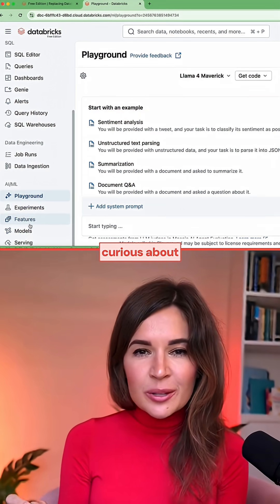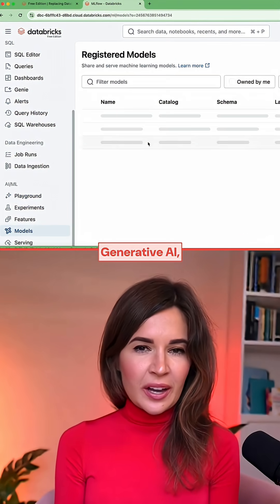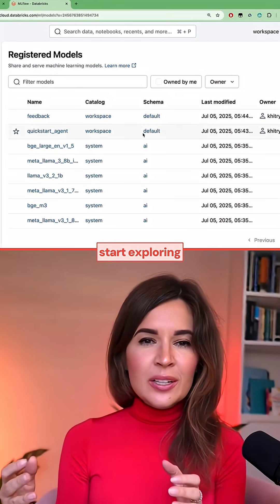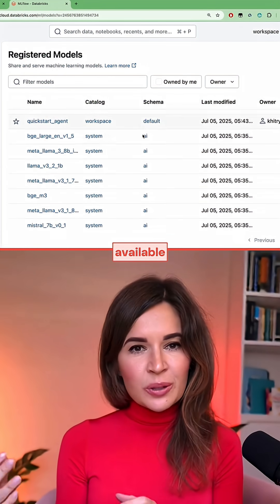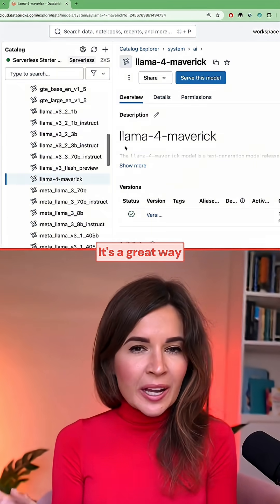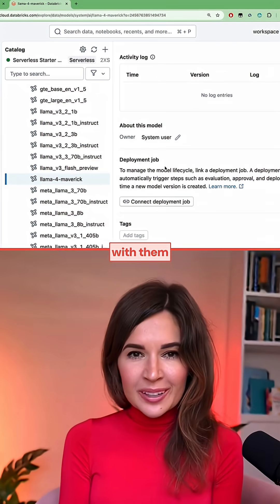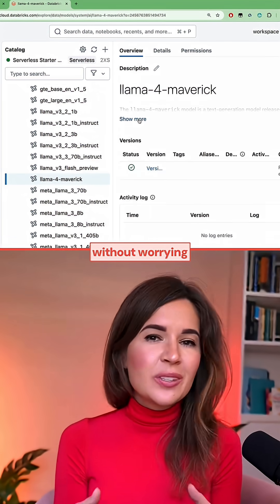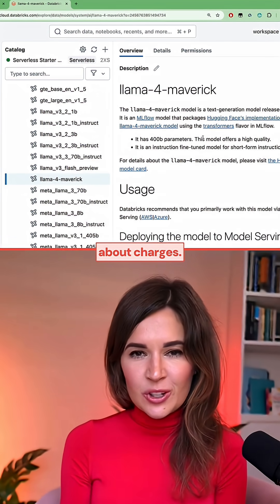Databricks Free Edition - The easiest way to learn & experiment with AI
Curious about Data & AI? You can start building today: for free.

Databricks recently launched its Free Edition — no credit card, no time limits, and no cost.

Now anyone can get hands-on with the same cutting-edge platform used by the world’s top data teams. Perfect for learning, prototyping, and building real skills.